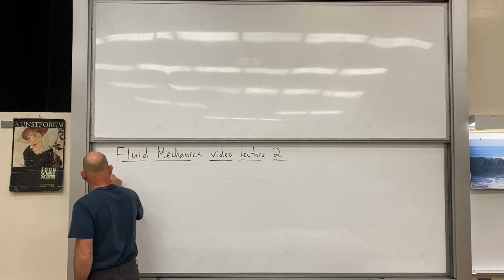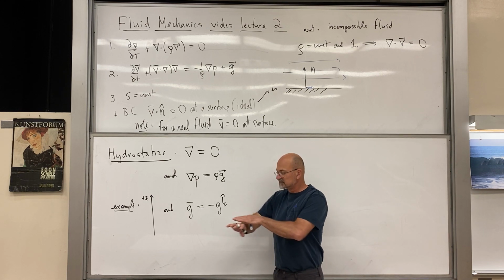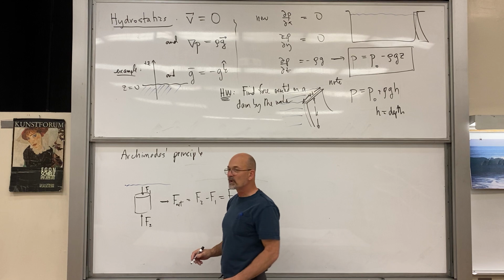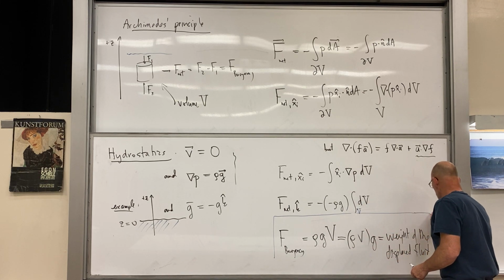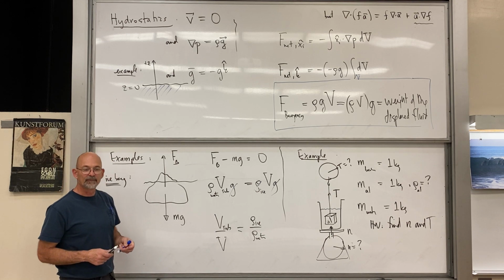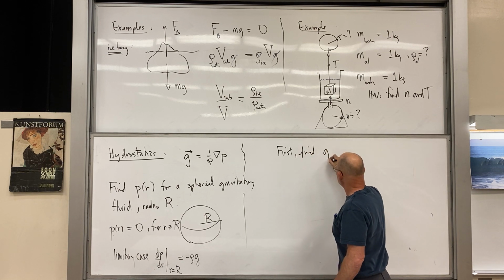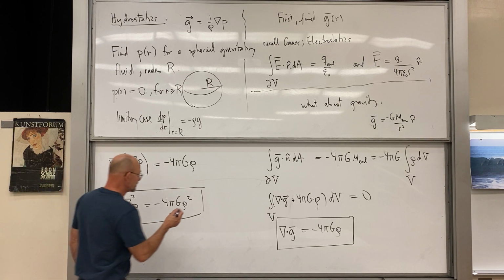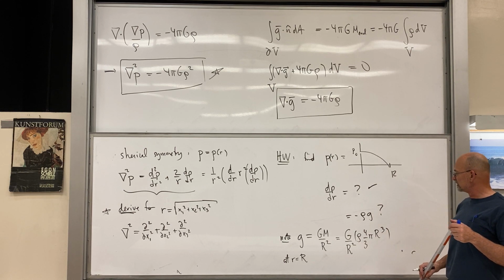fluid mechanics spring 2021 video lecture 2